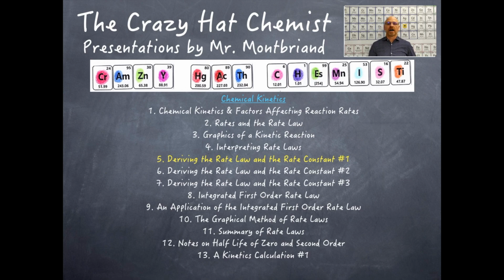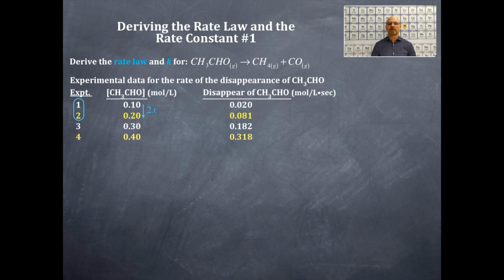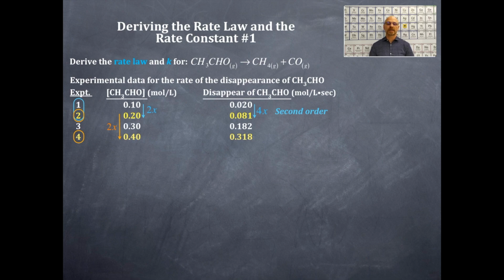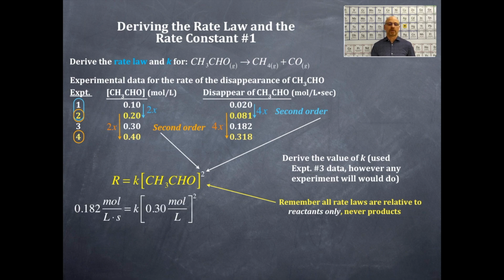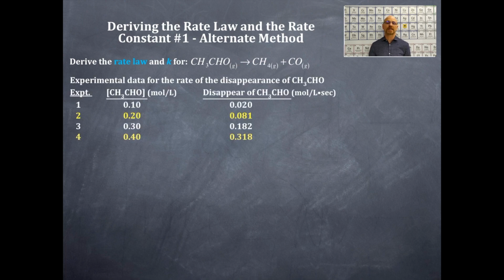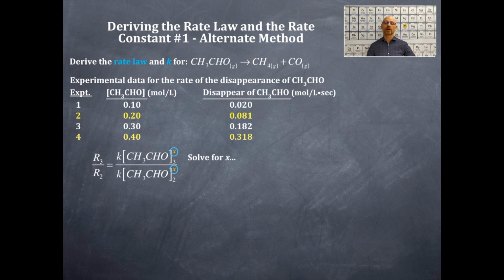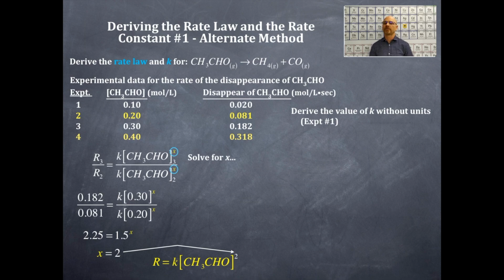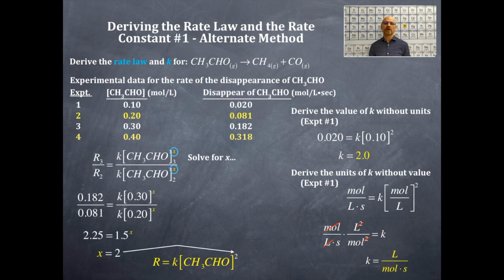Kinetics 5: Deriving the Rate Law and the Rate Constant #1 (II)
Deriving the rate law using experimental data for a chemical reaction.  Determining the rate constant and the units from experimental data.
Deriving the rate law, rate constant and units using two different methods of analysis.